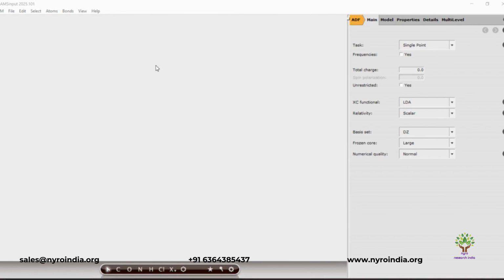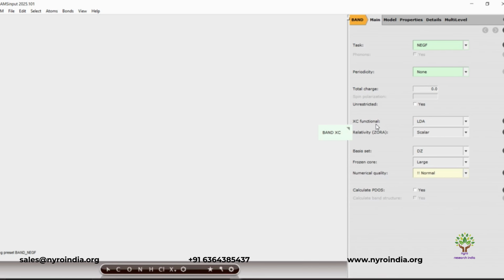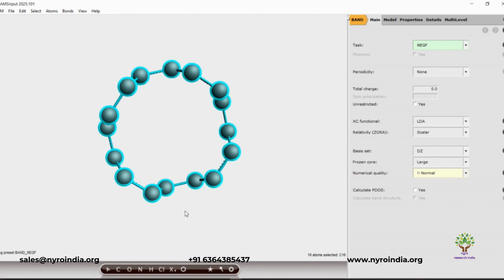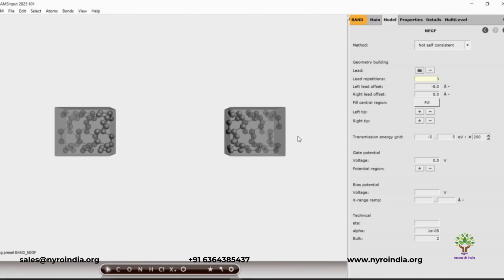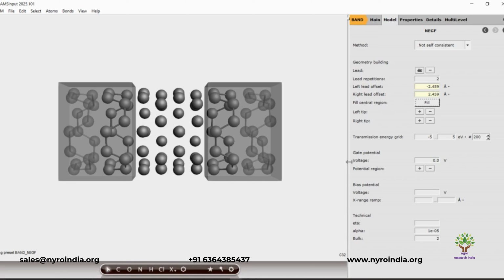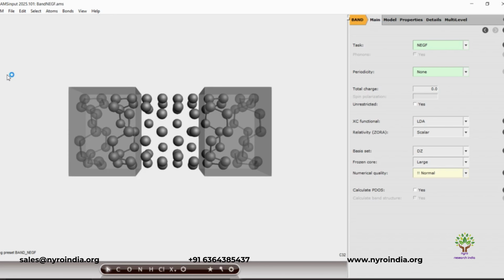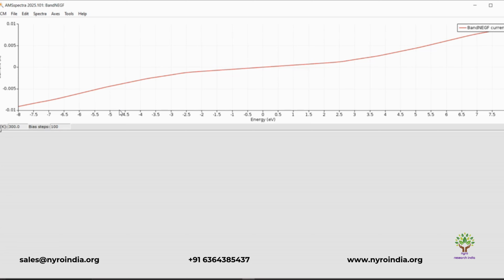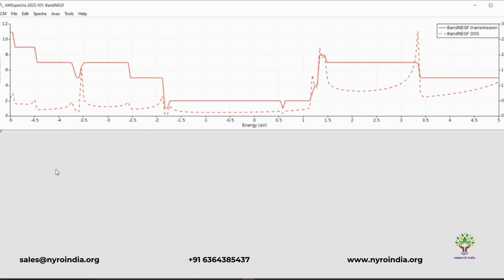14 Calculations for NEGF CNT using AMS BAND Software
Comprehensive tutorial on setting up calclulations for NEGF CNT using BAND engine